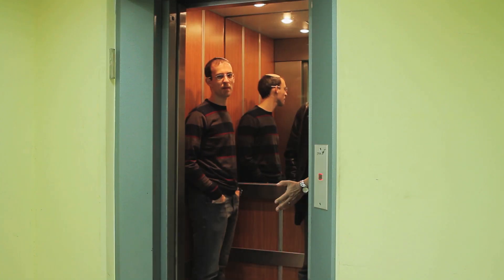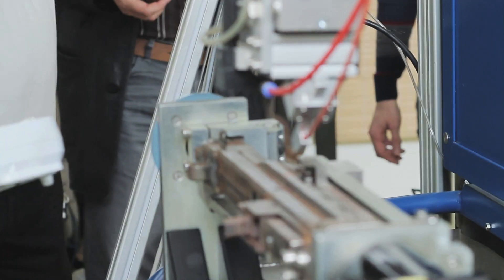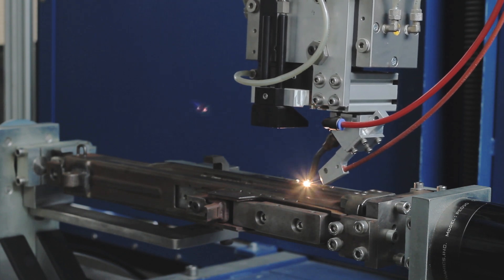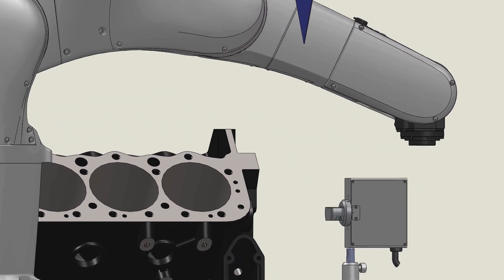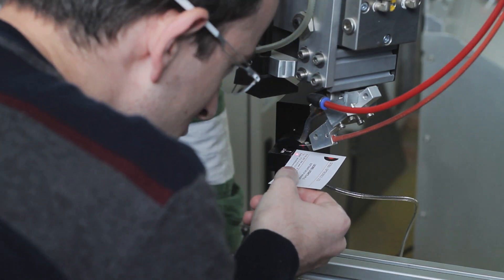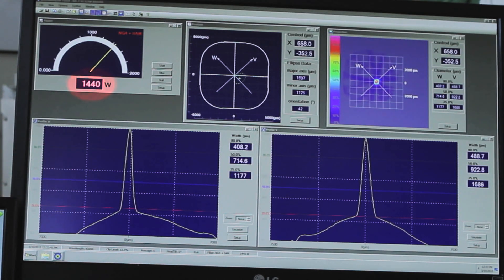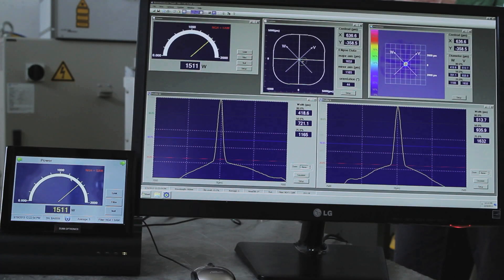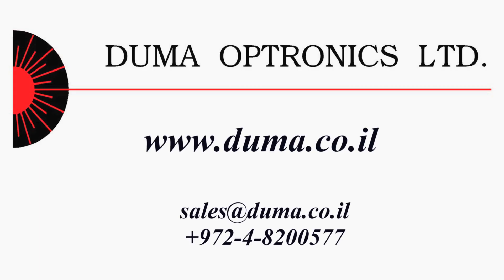Duma Optronics- High Power Laser Beam Analyzing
Duma Optronics Ltd.

Featuring our Beam Analyzer USB/Touch- A multiple scanning knife-edge Beam Profiler.
Advanced beam diagnostics for CW lasers.
High power optional of up to 1.5kW CW beam analysis with sampler technology.

- Compact: Small footprint & powerful Stand Alone unit with built-in touch screen and measuring head/ Based on USB 2.0 manifold box, measuring head, software.
- Patented technology: Unique tomographic image reconstruction of 2D/3D images
- Versatile: Meaure beam profile, beam size, beam shape, position and power
- Flexible: Wide spectral range, from 190nm through 2700nm
- Accurate: Beam sizes from 3μm to 9mm with 0.1μm resolution